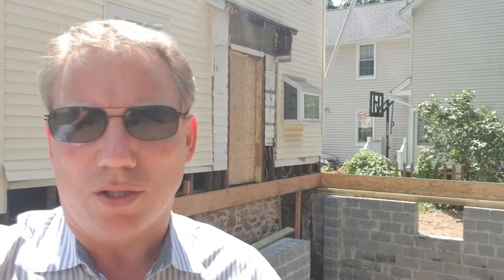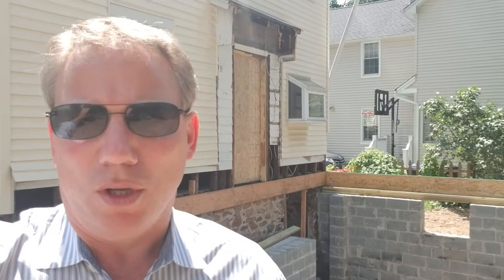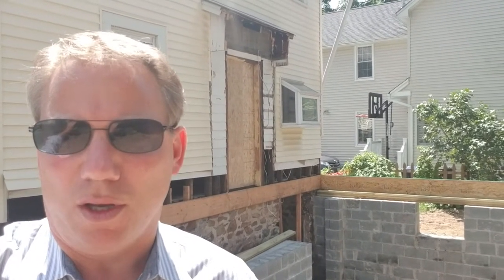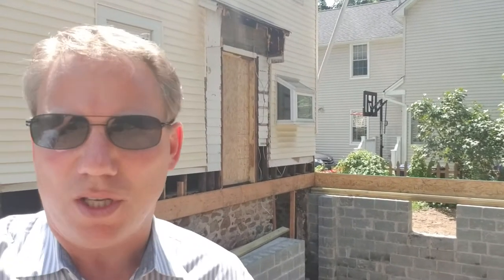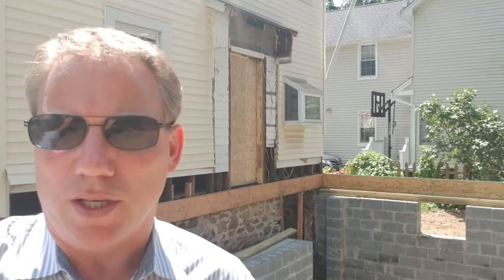2 The Beginning